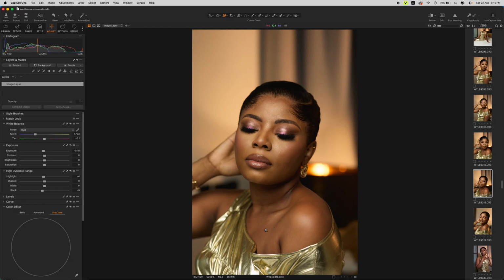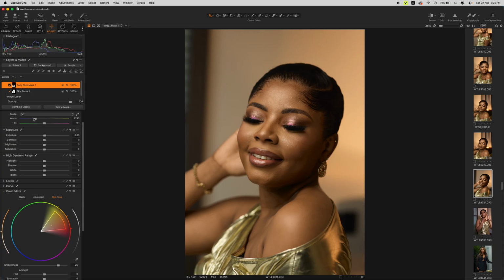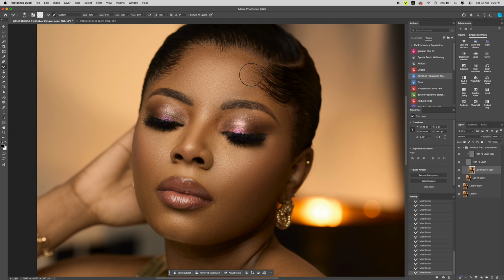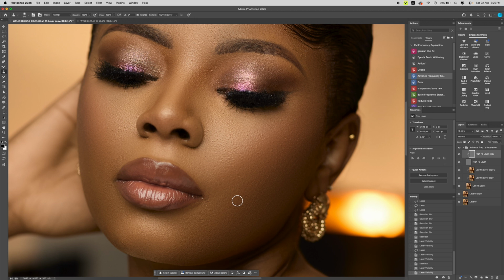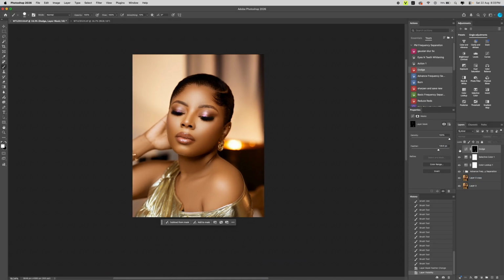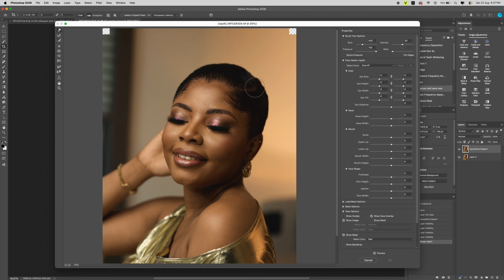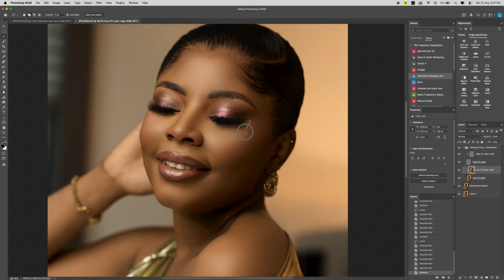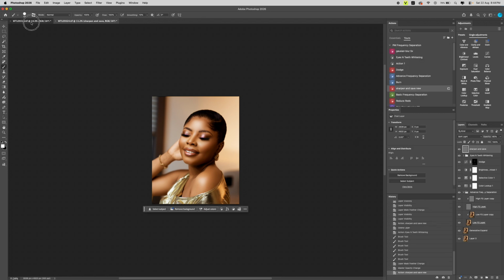HOW TO RETOUCH MULTIPLES PICTURES from one photoshoot faster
CAPTURE ONE AND PHOTOSHOP TUTORIALS